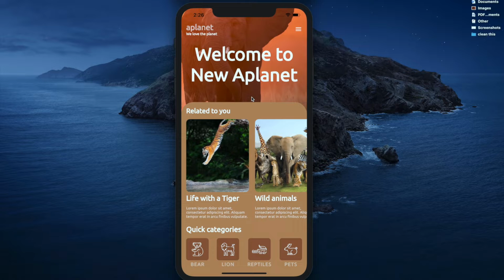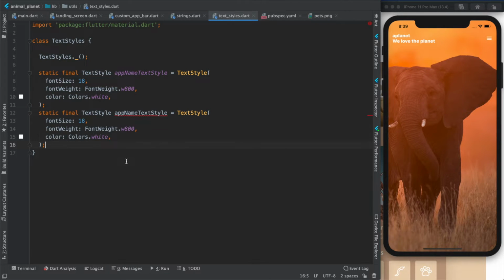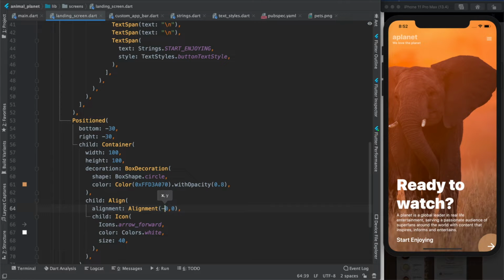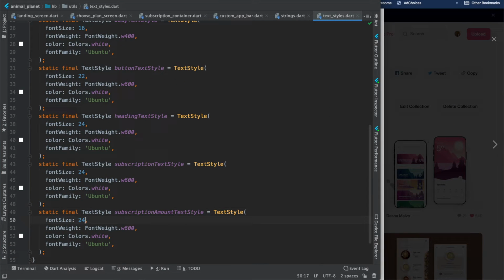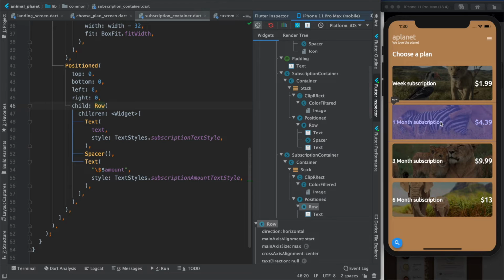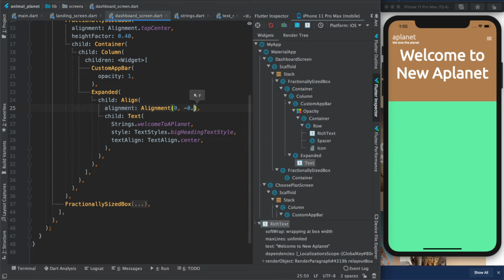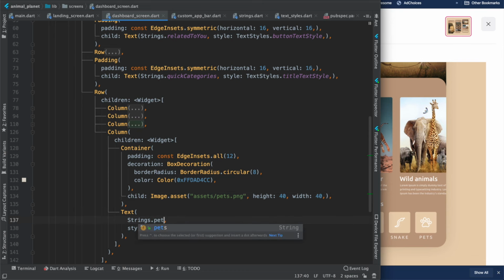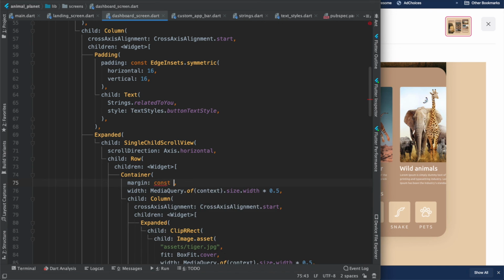Animal Planet App UI | Flutter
In this tutorial, You will learn to create an animal planet app UI.

Video Timeline
2:47 -  Landing Screen (First Screen)
23:53 - Custom Fonts
27:30 - Choose Plan Screen (Second Screen)
50:24 - Dashboard Screen

Support!!